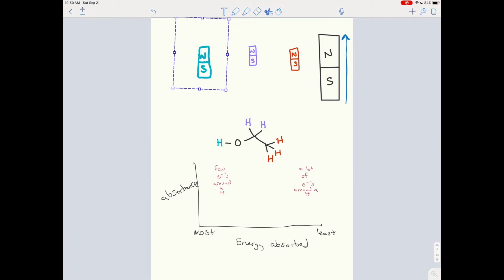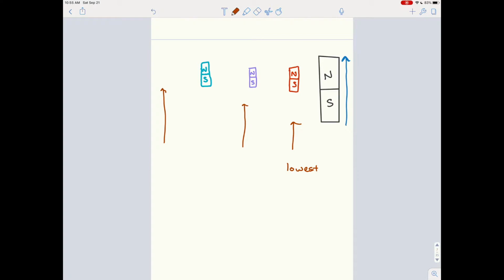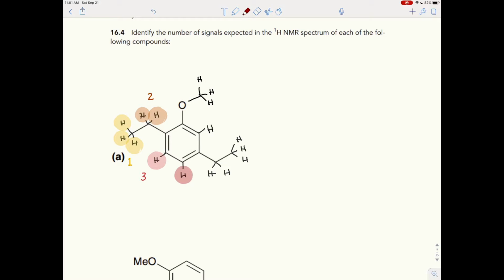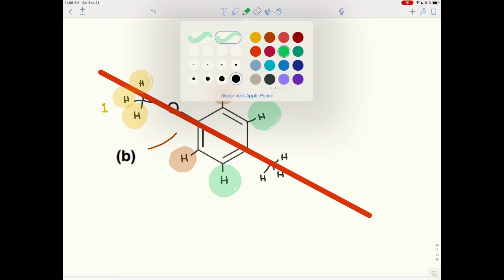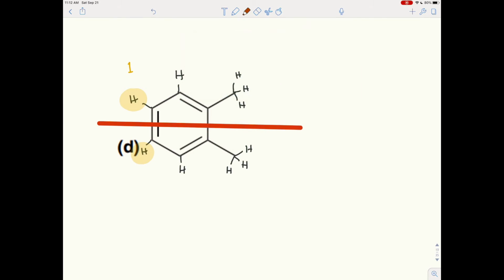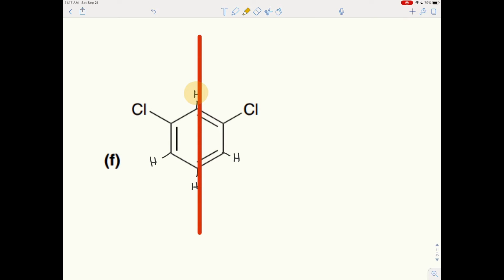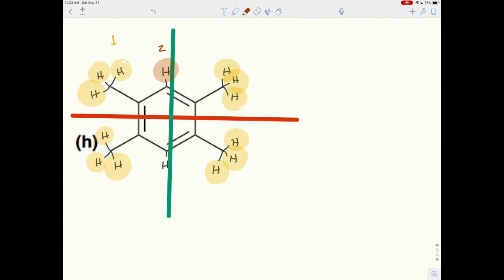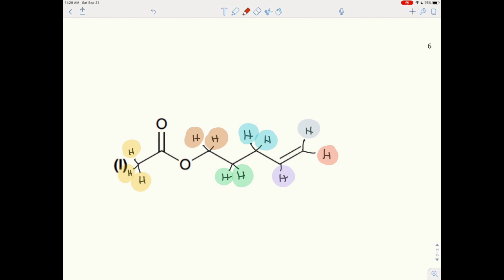Exercise 16.4 - Identify the Number of Signals Expected in an 1H-NMR Spectrum